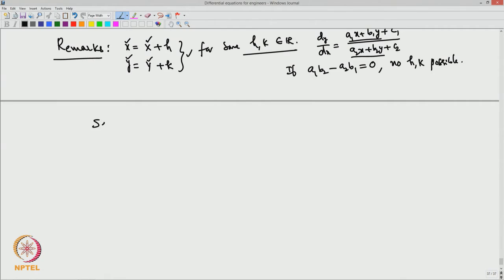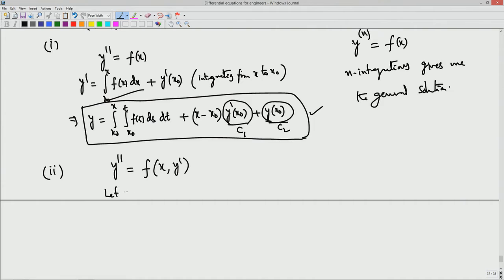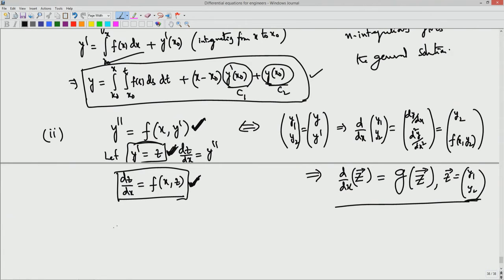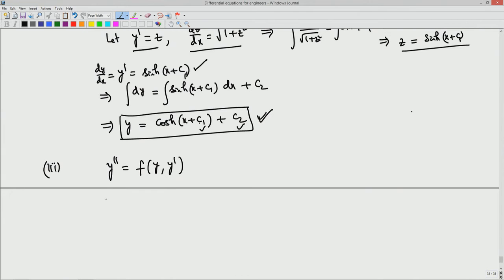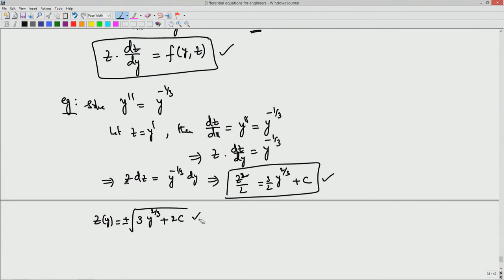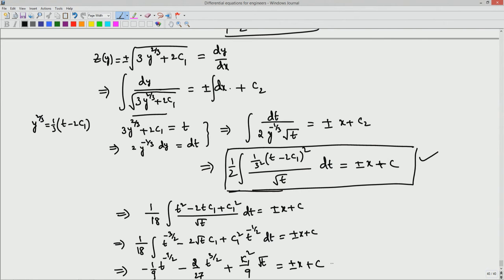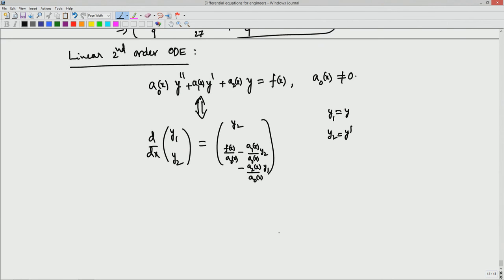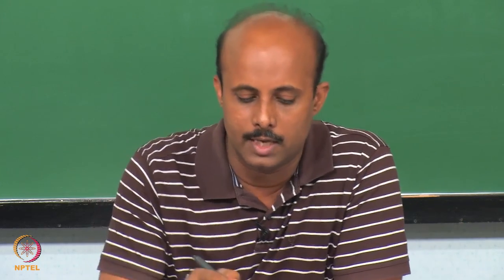Lecture 9 - Introduction to Second order ODE's